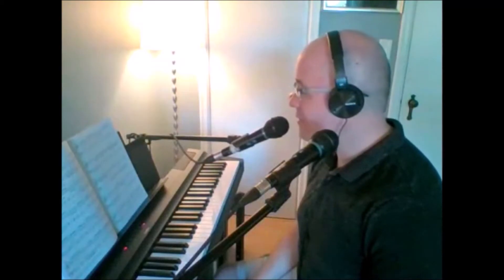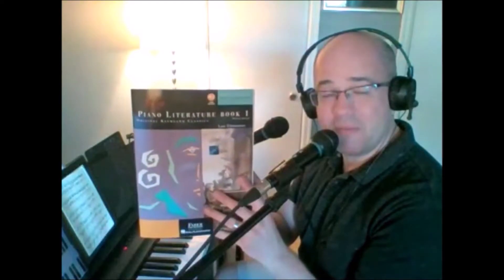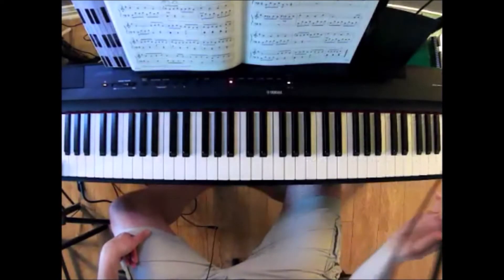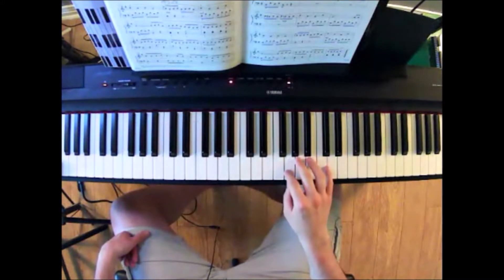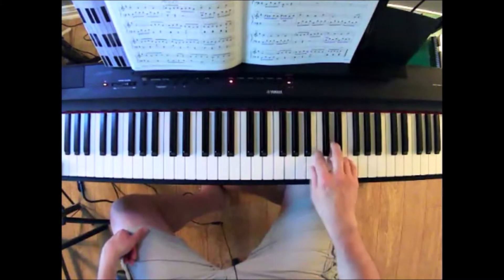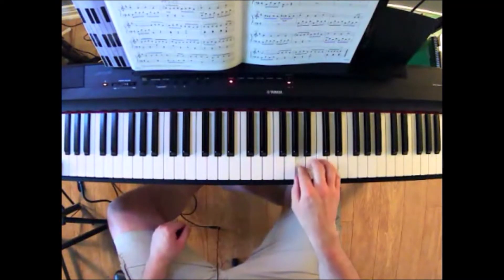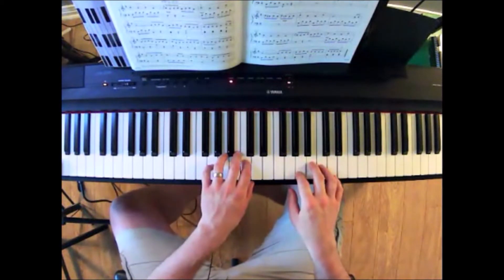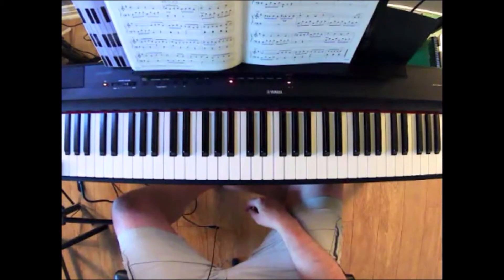Sonatina in G Major, by Thomas Attwood (Piano Tutorial: Piano Literature, Book 1)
"Sonatina in G Major", by Thomas Attwood, is a fun and engaging piece of music that is found the book for elementary students called Piano Literature, Book 1, compiled by Nancy and Randall Faber.

The pieces are progressive in difficulty, and encompass styles of music from the Baroque Period (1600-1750), the Classical Period (1750-circa 1830), the Romantic Period (circa 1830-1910), and Contemporary Period (circa 1910-present)

The goal of this tutorial video is to offer some tips and tricks to start learning this fun piece of music. Have fun as you enjoy learning this song, and check back here for more tutorial videos of many of the wonderful pieces from the Piano Adventures Series!

To listen to enjoyable music, please visit Ian J. Green on Spotify